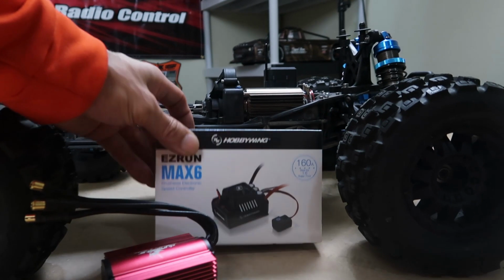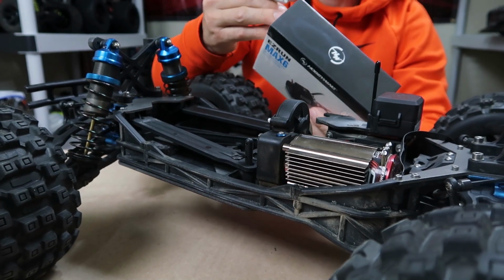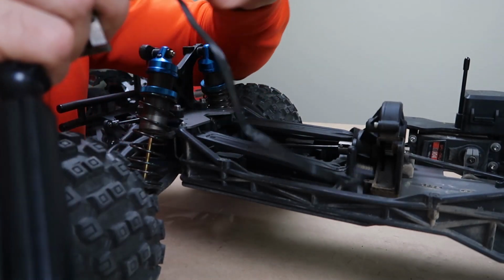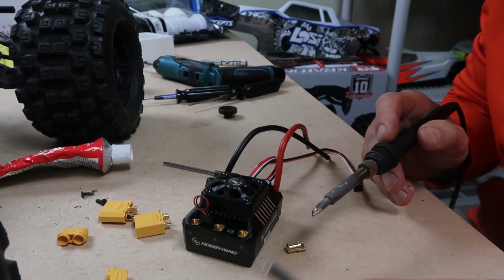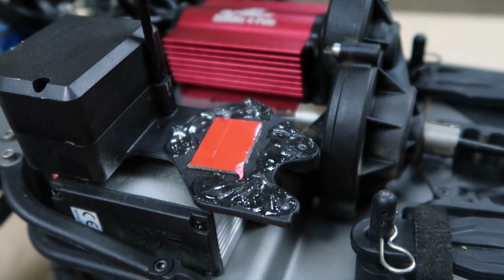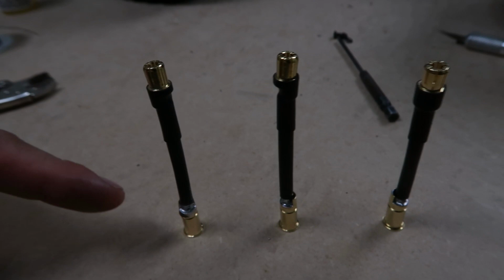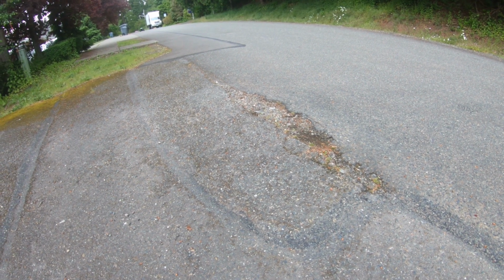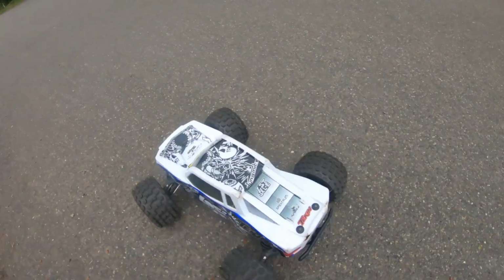Losi LST 3XL-E Hobbywing Max 6 Install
Hello everyone I am Chris and welcome to PNWRCMADNESS! IN this video i will show you what you must do in order to install the Hobbywing Max 6 in your Losi LST 3xle. This video is made more for the beginner\newbie.
That really helps me out! Have a great day and ill see you later!!